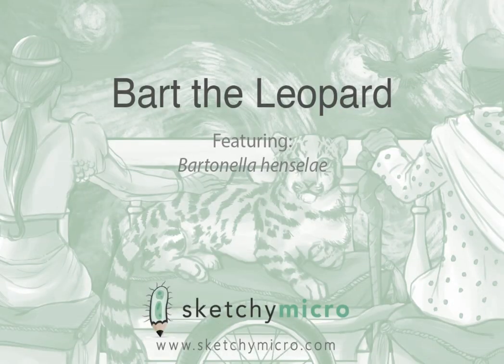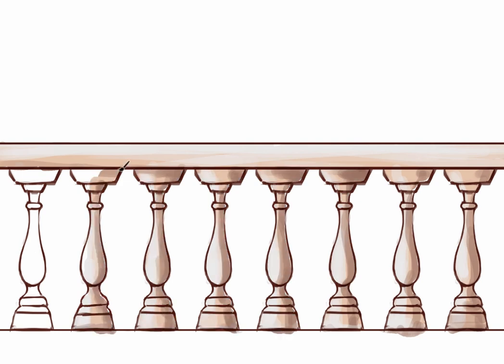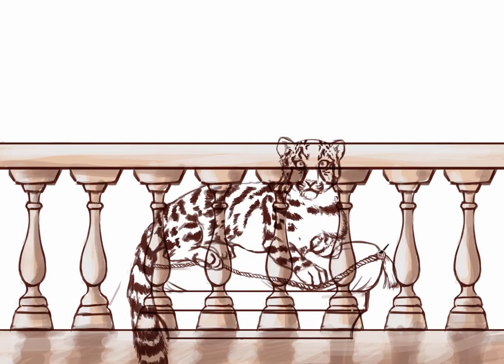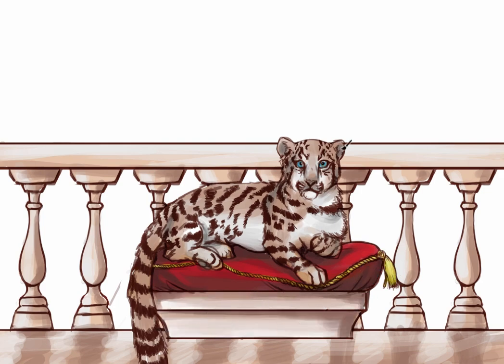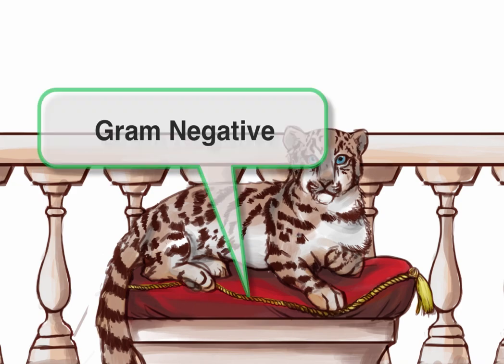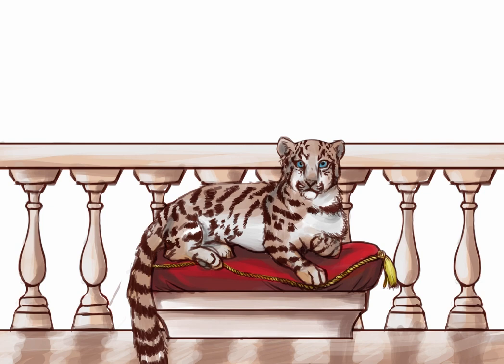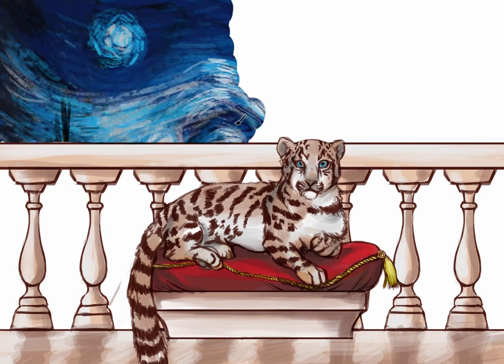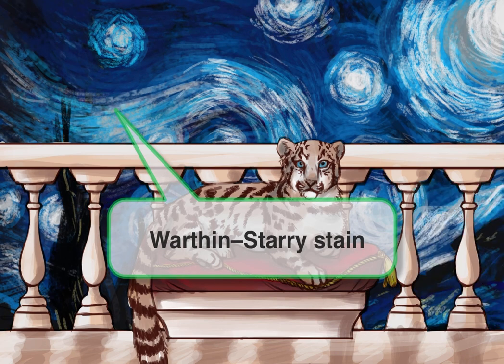Bartonella henselae Overview (Part 1) | Sketchy Medical | USMLE Step 1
Spend a few minutes on this balcony and you won’t soon forget the view. Truly an unforgettable look at Bartonella henselae, which causes cat-scratch disease and bacillary angiomatosis. Enjoy this preview? Get the rest of this lesson and see hundreds more on sketchy.com.